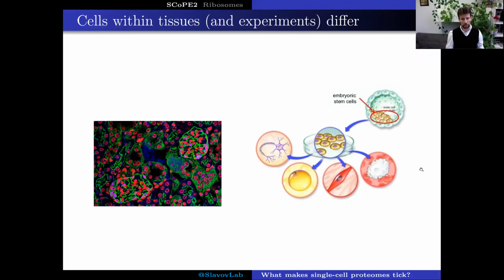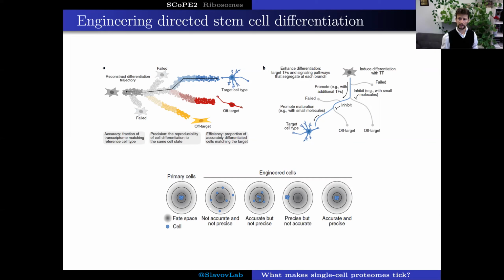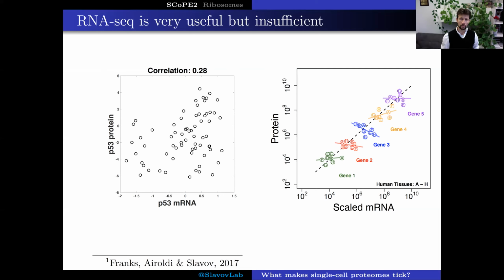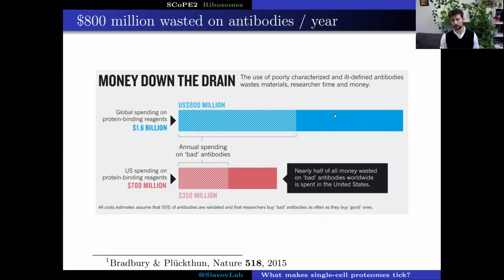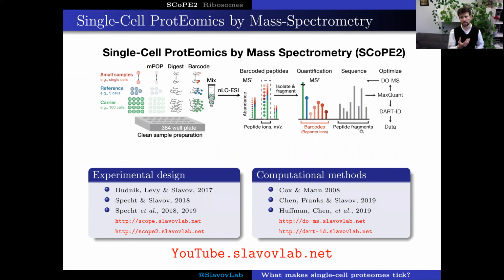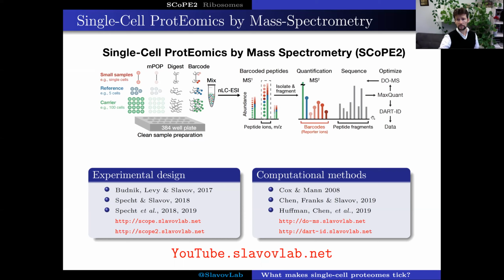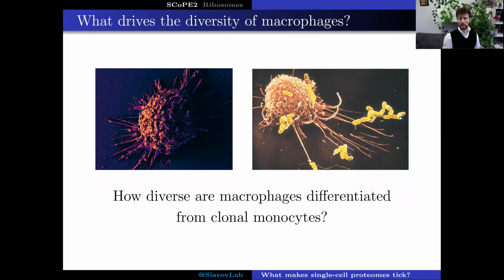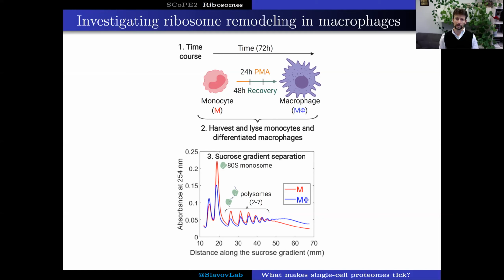Overview of research in the Slavov Laboratory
Seeking principles in the coordination among protein synthesis, metabolism, cell growth and differentiation

Specht H, Emmott E, Petelski A, Huffman RG, Perlman D, Serra M, Kharchenko P, Koller A, Slavov N. (2019)
Single-cell mass-spectrometry quantifies the emergence of macrophage heterogeneity

Emmott EP, Jovanovic M, Slavov N. (2019)
Approaches for Studying Ribosome Specialization